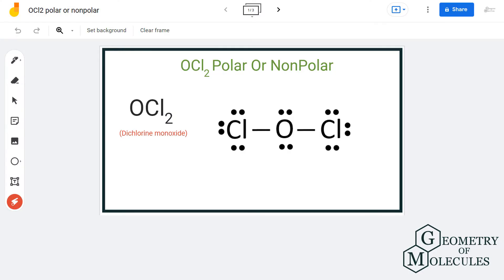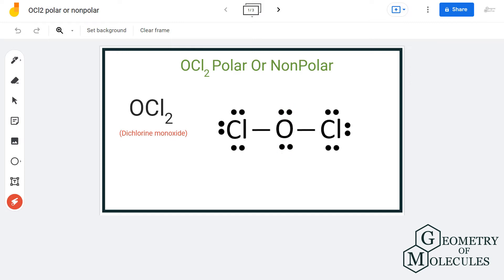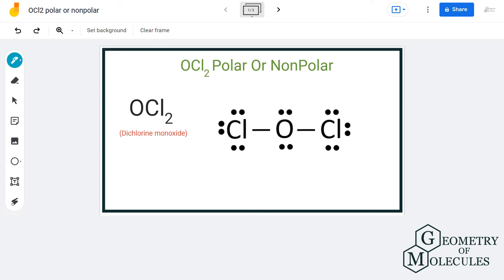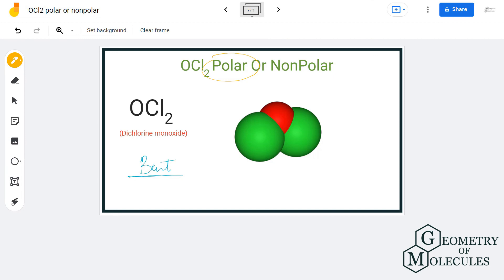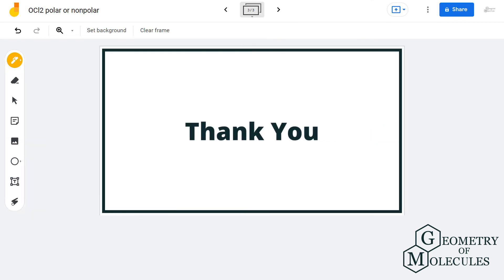Is OCl2 Polar or Nonpolar (Dichlorine Monoxide)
OCl2 is a chemical formula for Oxygen Chloride. To find out whether the molecule is polar or nonpolar, we will first look at the Lewis Structure of OCl2.

Once we know the Lewis Structure, we then consider all other factors contributing to the molecule’s polarity, such as the difference in electronegativities of the atoms in the molecule. Watch this video to find out if OCl2 is a polar or nonpolar molecule.